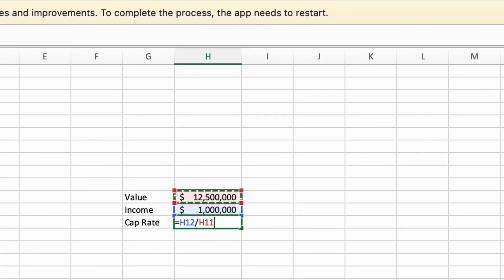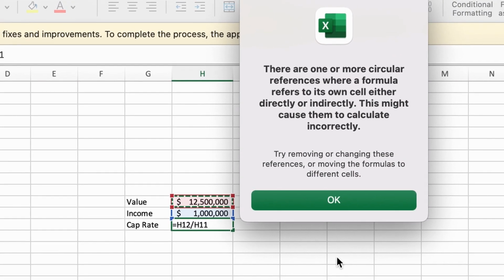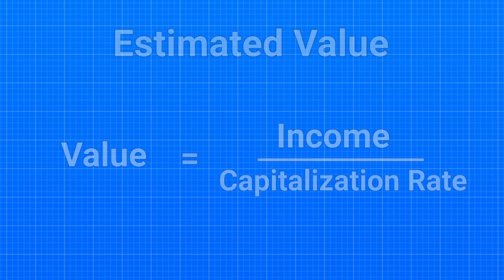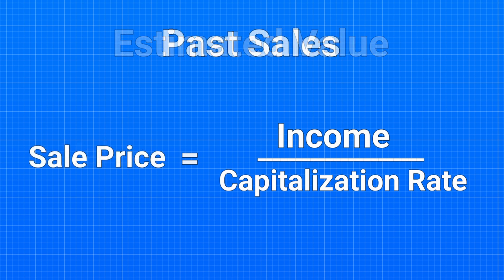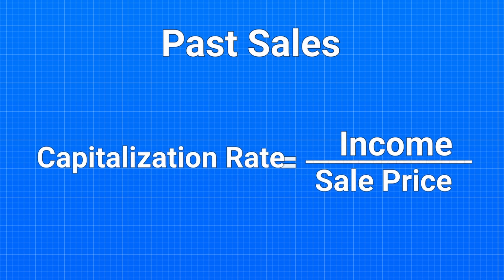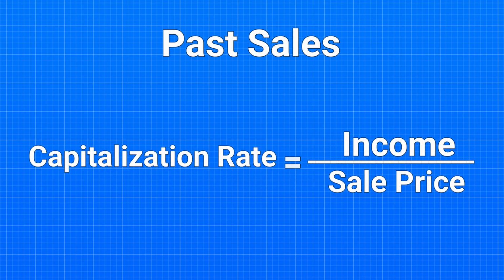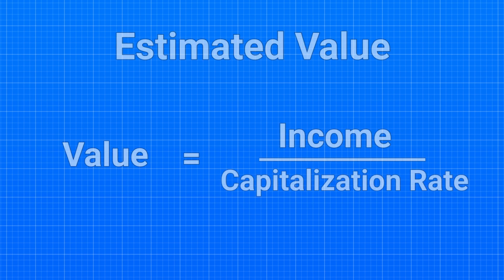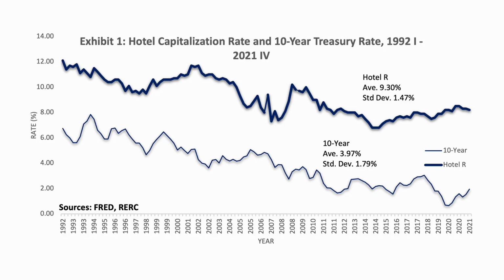Circular Reference: CRE Valuations & Sale Prices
In small commercial real estate markets, valuations can dictate sale prices rather than the other way around.

Will this small market feature soon be coming to larger real estate markets?